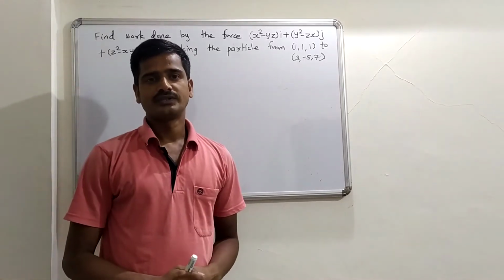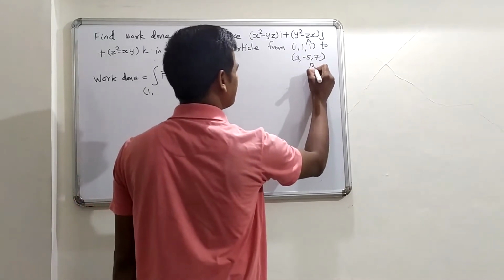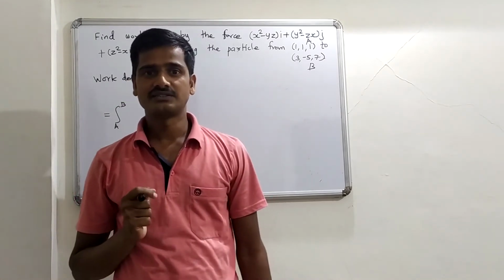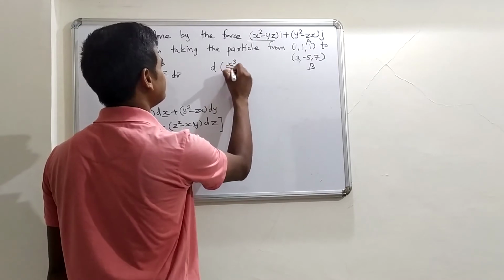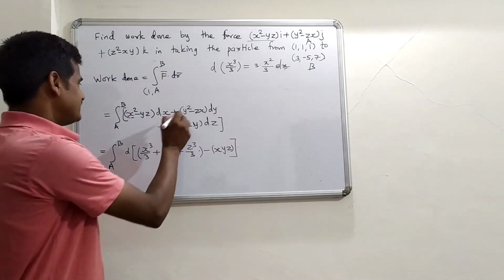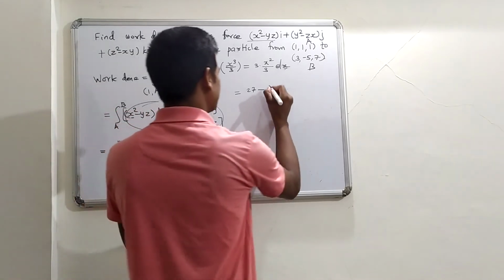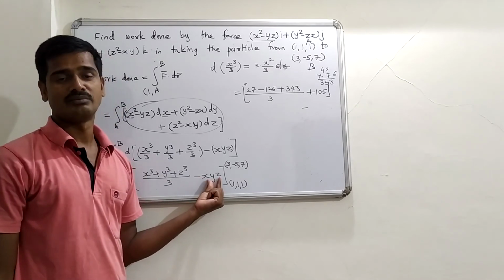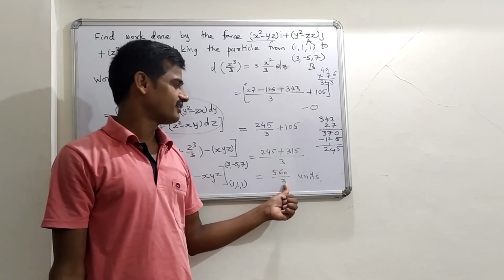Line Integral Lecture No 2